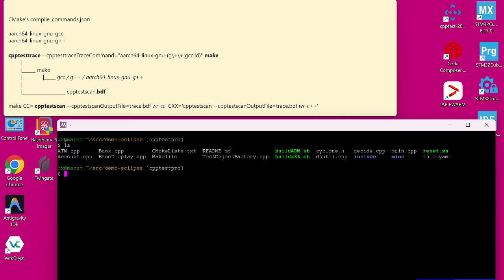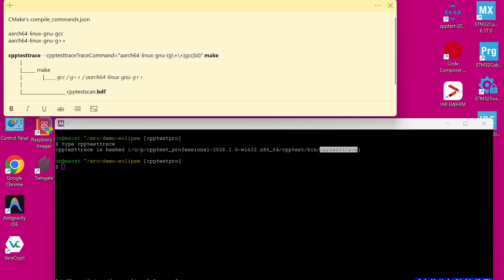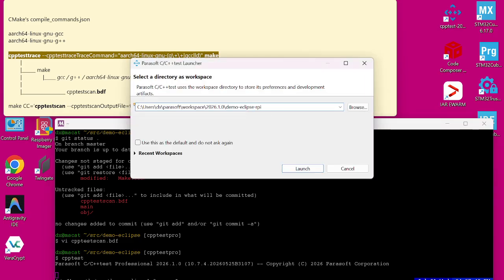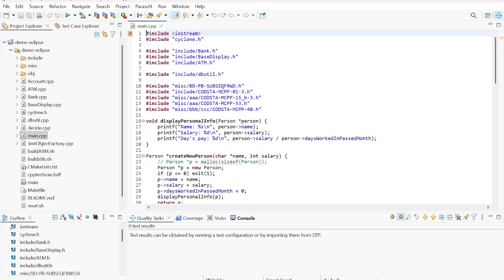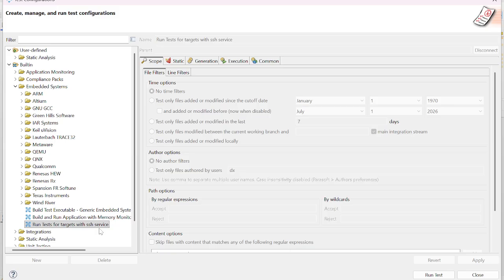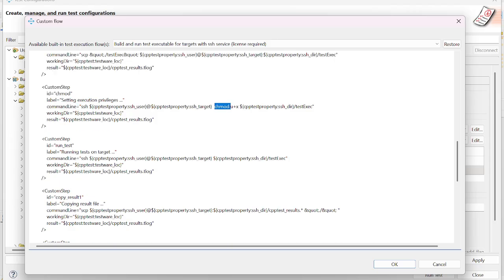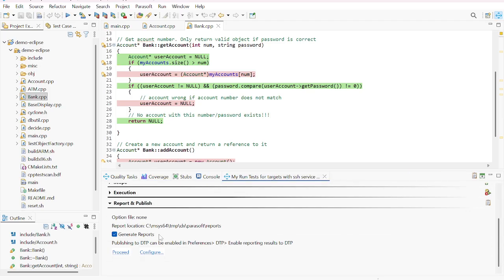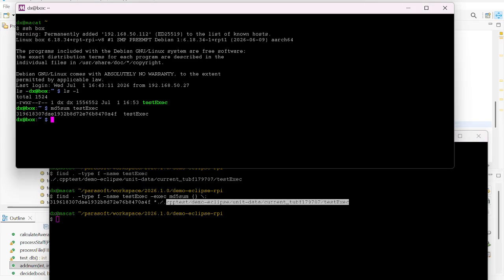Parasoft C/C++test Professional